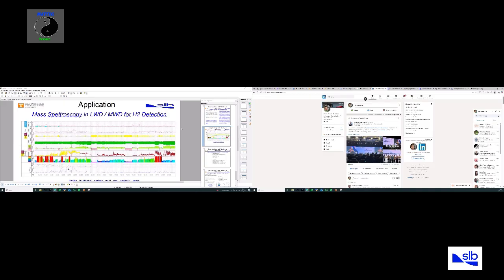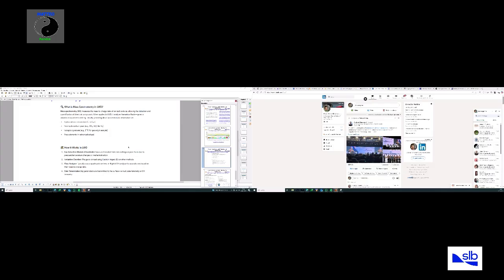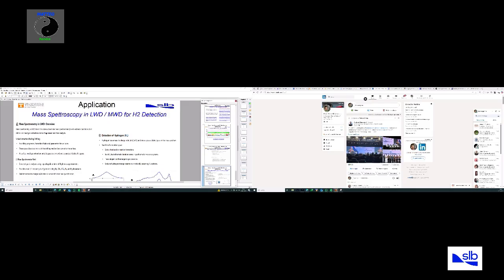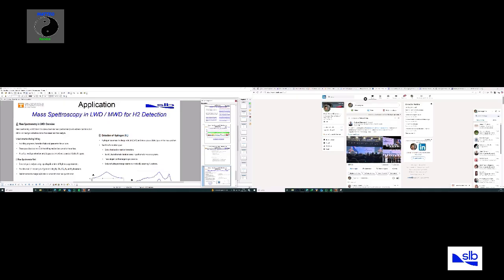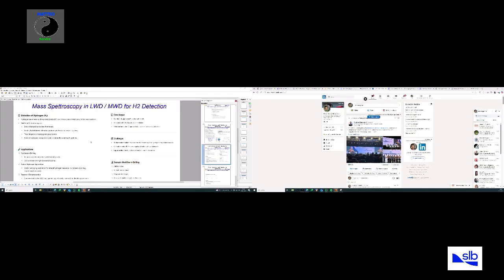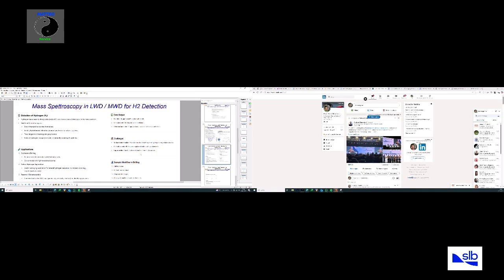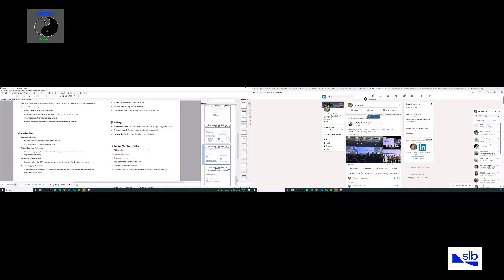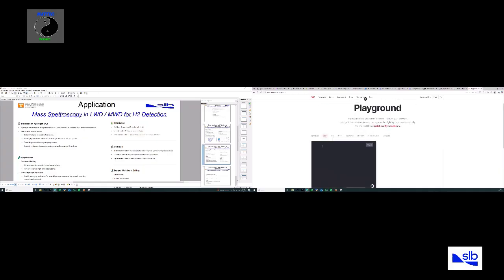Mass Spectrometry in Lwd